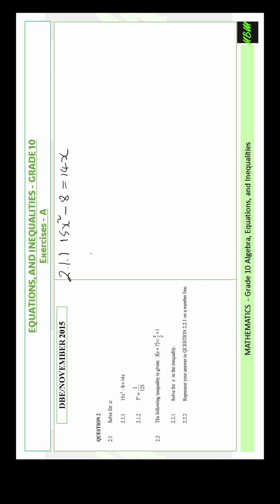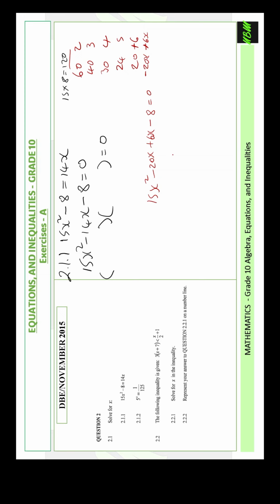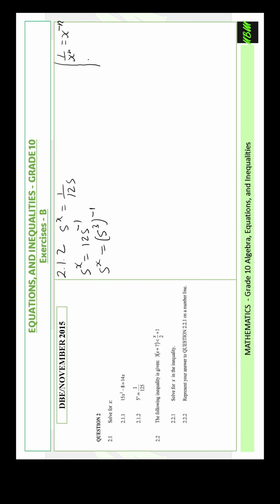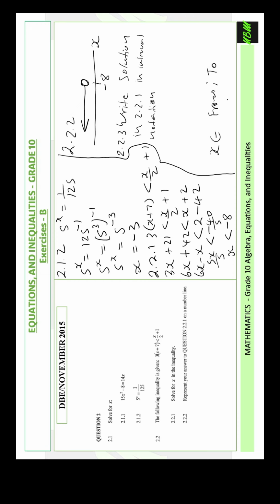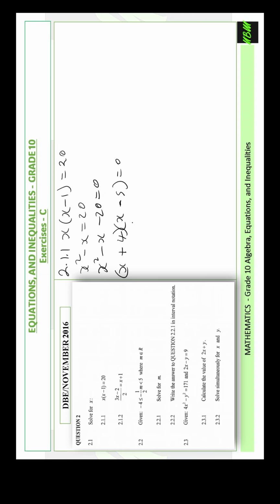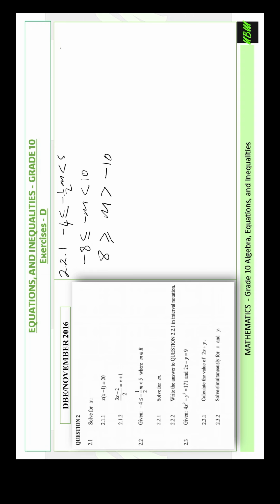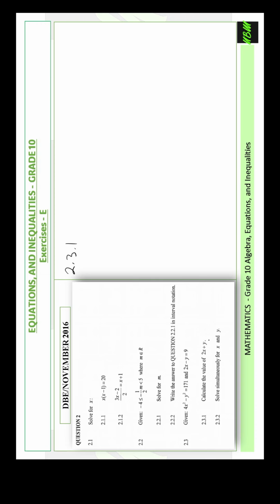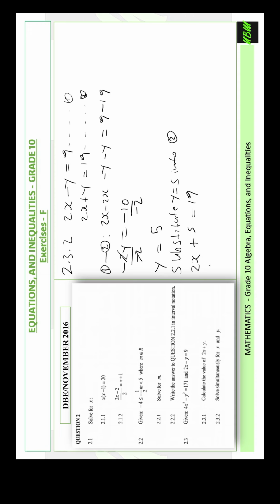Equations and Inequalities 1 - Maths Grade 10 - CAPS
Mathematics - linear equations, exponential equations, quadratic equations, simultaneous equations, linear inequalities